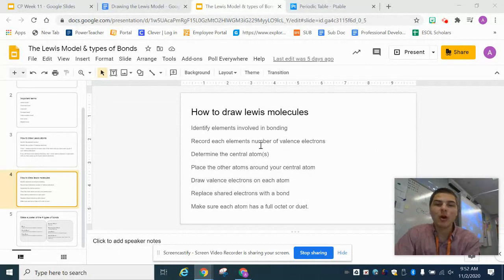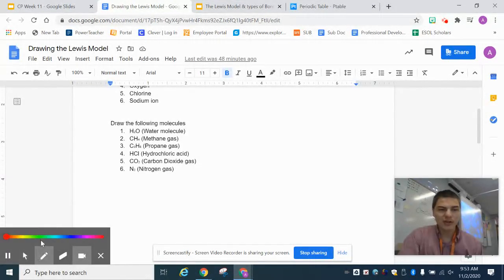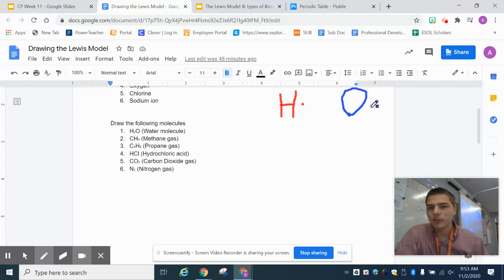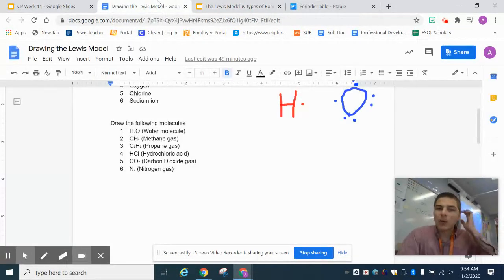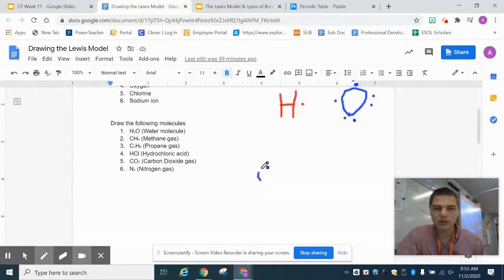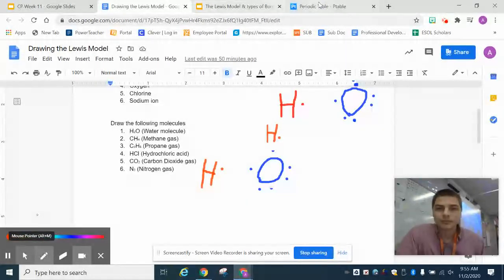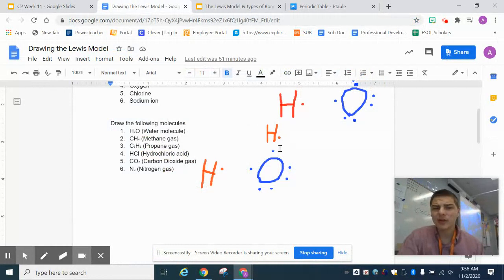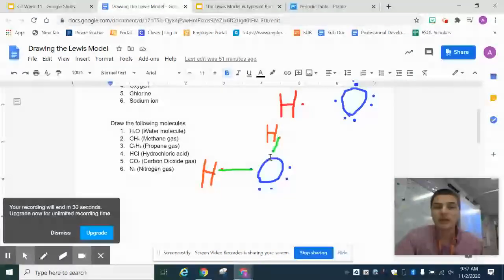Drawing molecules pt 1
In this short video, I begin to explain how to draw molecules using the Lewis Dot Model.